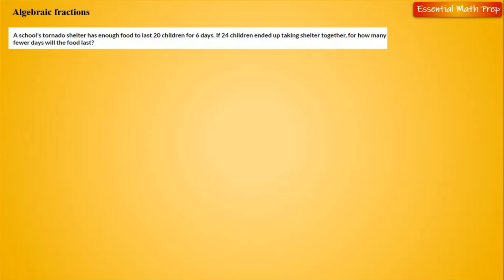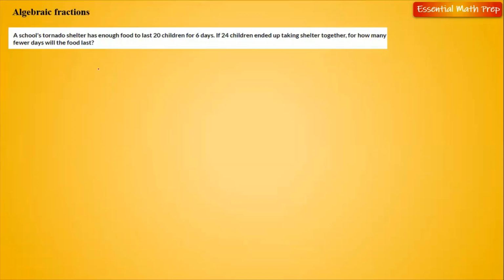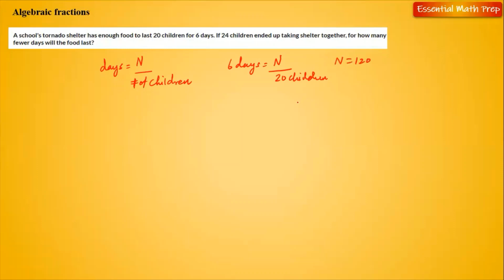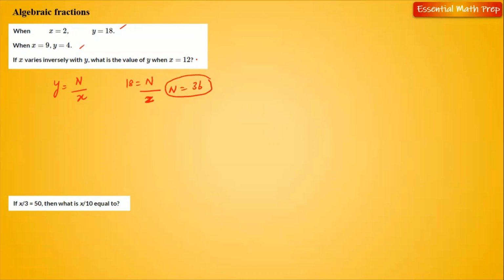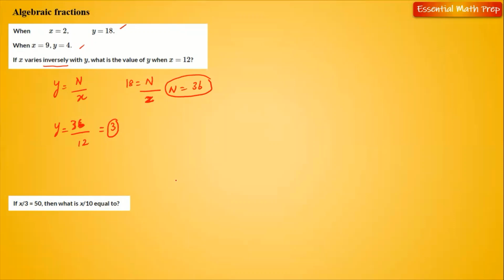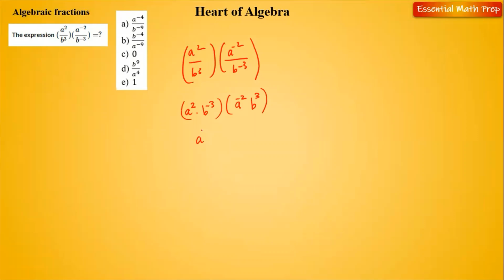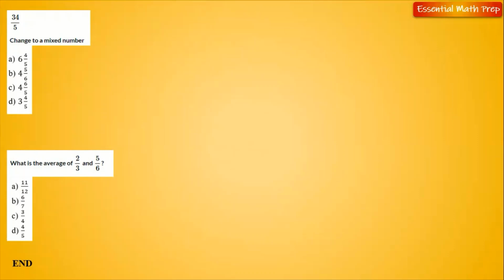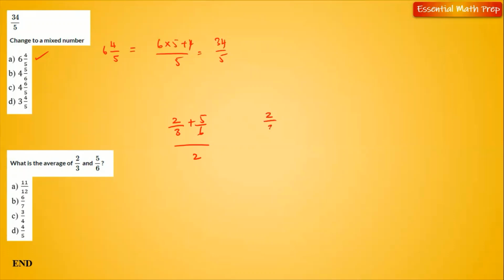Excluded Variables, SAT Math Part 2